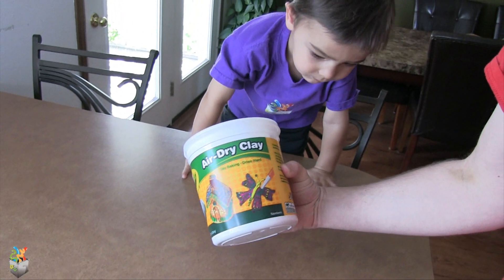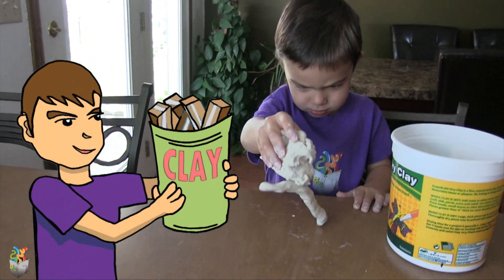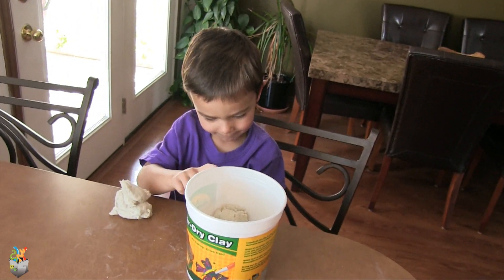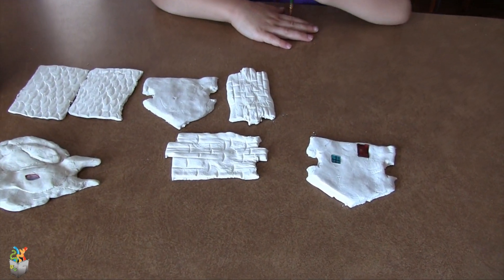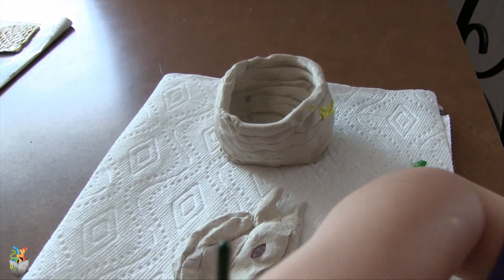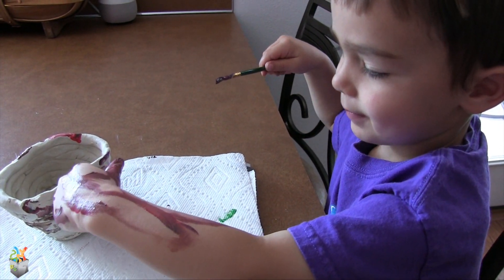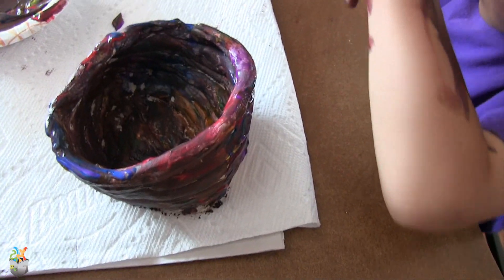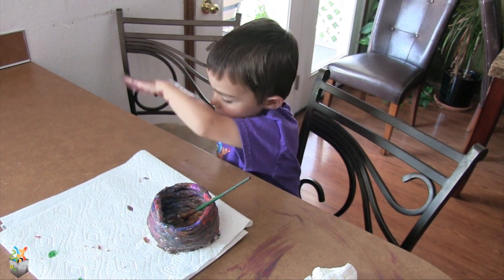Air-Dry Clay CRAFT - Totally Twisted Balloon Box (Ep. 23)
Warwick and the TTBB crew use Air-Dry Clay to craft a cup, some snakes, a ninja turtle, a house, and a TTBB logo.  After they dry it is time to let the painting begin!